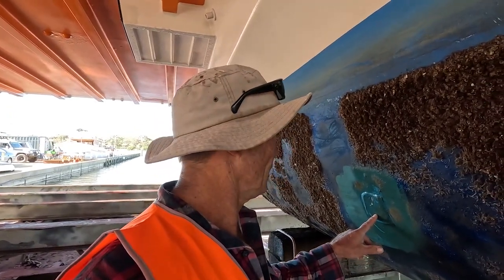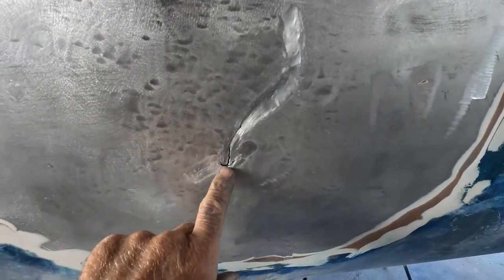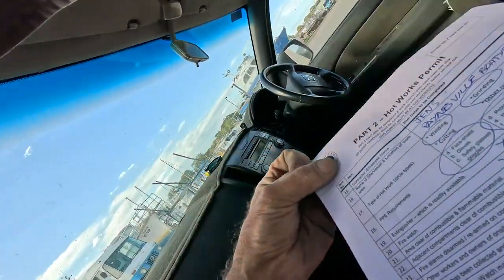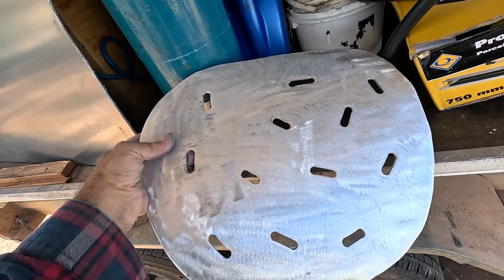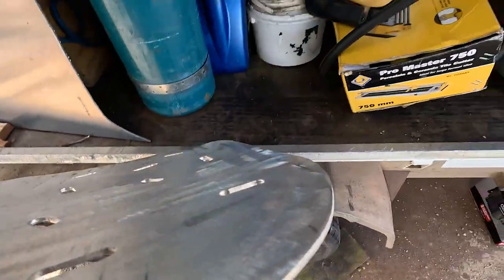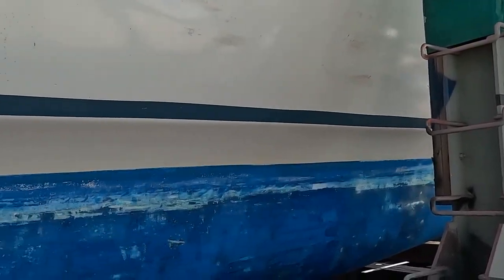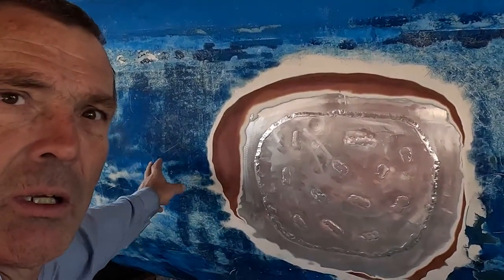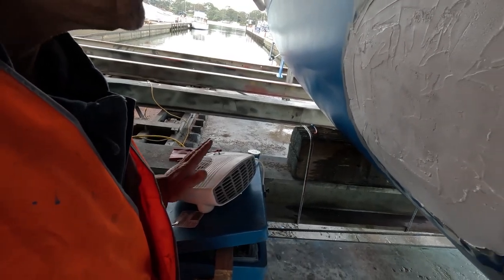2023 TOUCAN 2 HAULOUT BOAT STANDS FOR BRING OUT ANOTHER THOUSAND. THIS SHOWS THE CRACK REPAIR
TOUCAN 2 IS A 14 METER ALUMINIUM SAILING CATAMARAN AND IN 2023
A CRACK REPAIR WAS PERFORMED AS WELL AS SOLVING THE REASON
FOR THE CRACK. NAMELY PROP SHAFT TO ENGINE RE-ALLIGNMENT IN